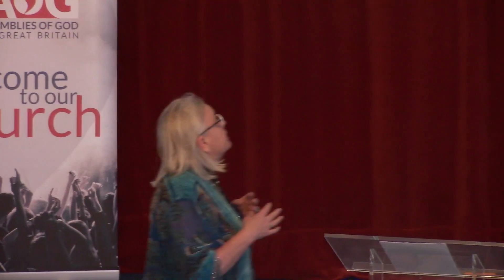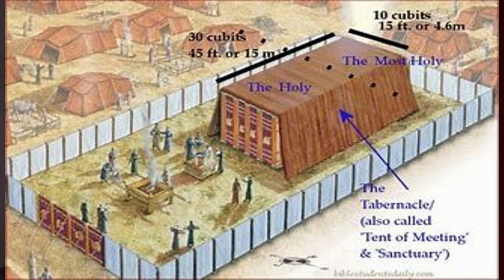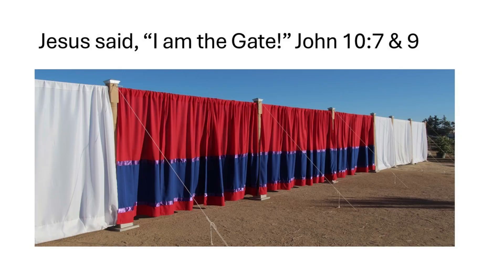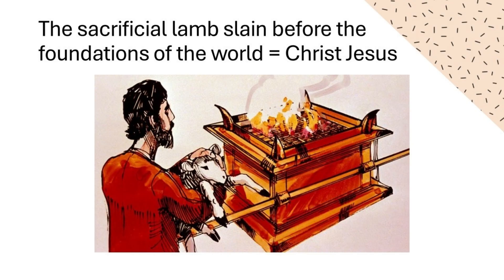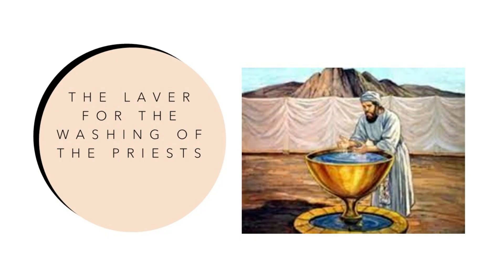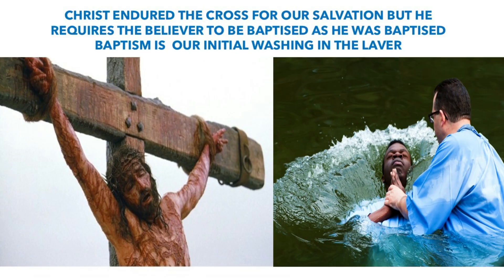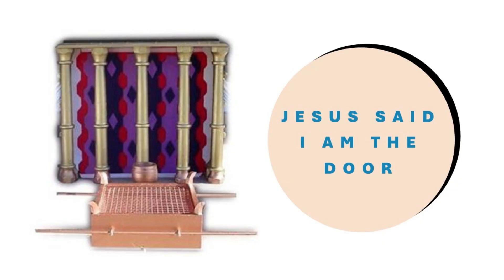Lifeplus Church - The Right Way In Session 5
In this 5th session on the Tabernacle of God and it implications for the New Testament believer, Assistant Minister, Bonnie MacGregor, recaps on her last message on the items of furniture of the Tabernacle that leads to the Holy Place and the Most Holy Place where God's Presence dwells. This study is an extremely important one when it comes to Christian understanding of how to approach our God in a way that is both biblical and customary and therefore allows God to release aspects of His power and Personality to those know "The Right Way In" to the very Throne of God itself through Christ Jesus. Be blessed.